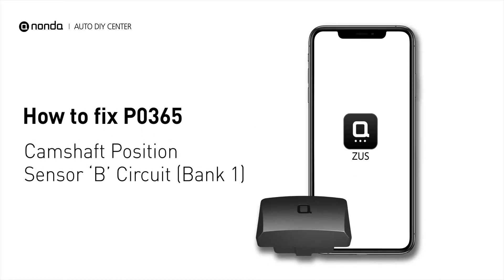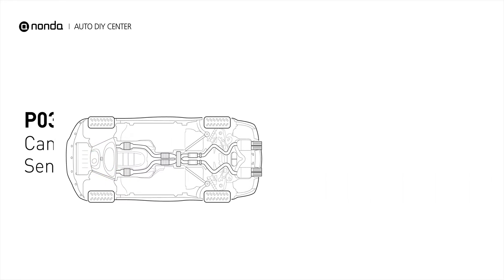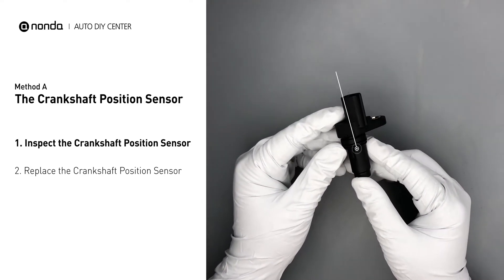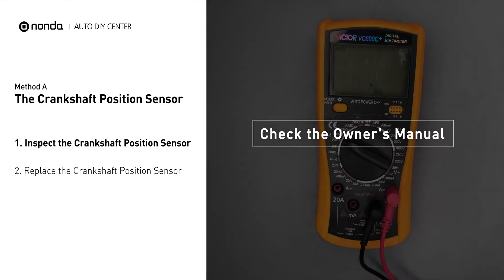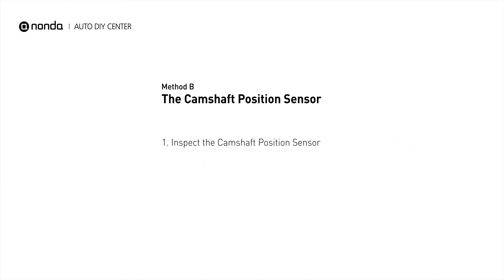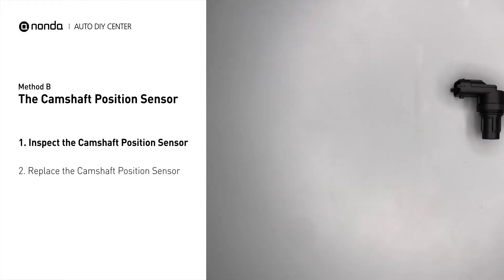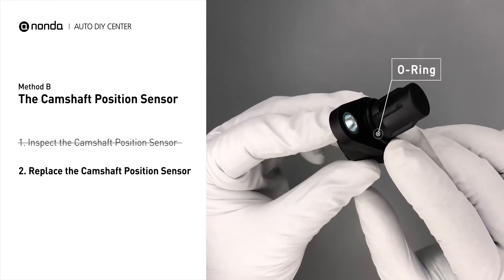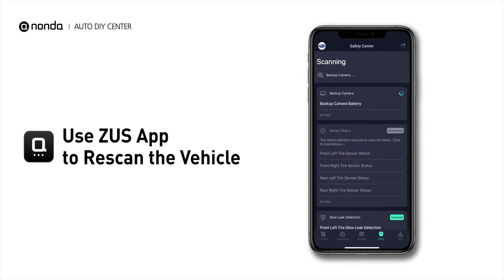How to Fix P0365 Engine Code in 3 Minutes [2 DIY Methods / Only $9.78]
Claim your FREE engine code eraser

Engine Code P0365: Camshaft Position Sensor ‘B’ Circuit (Bank 1). It means that the engine control module detected the engine camshaft position sensor circuit is not within specifications.  The Crankshaft Position Sensor. The Camshaft Position Sensor. Multimeter.

1. Inspect the Crankshaft Position Sensor
2. Replace the Crankshaft Position Sensor

1. Inspect the Camshaft Position Sensor
2. Replace the Camshaft Position Sensor

0:00 What is P0365
0:34 Method A - The Crankshaft Position Sensor
1:29 Method B - The Camshaft Position Sensor
2:28 Claim a FREE Engine Code Eraser